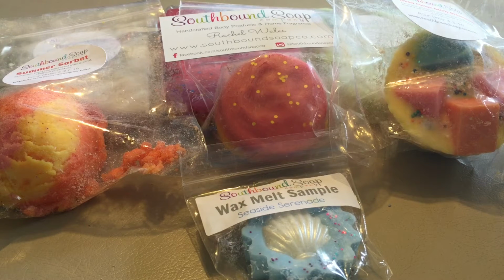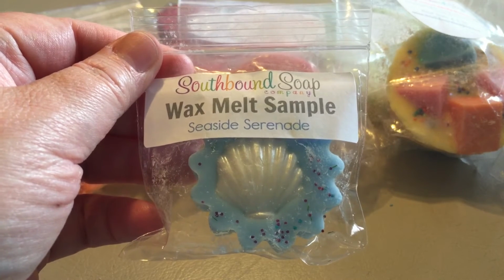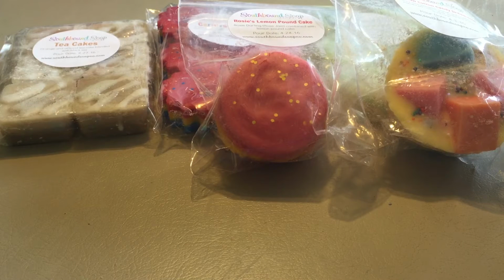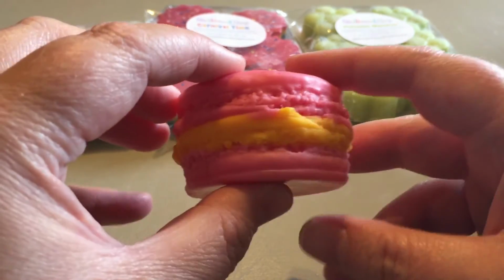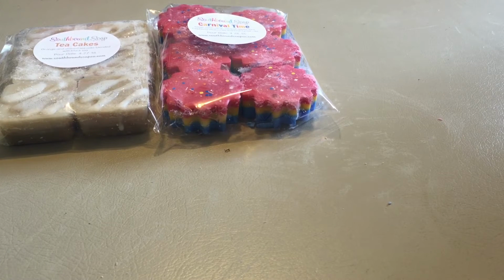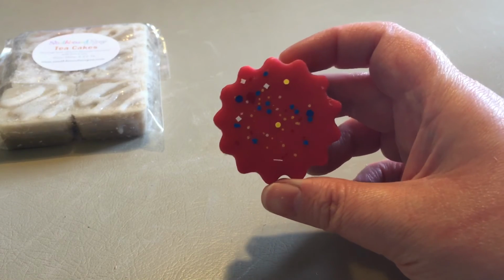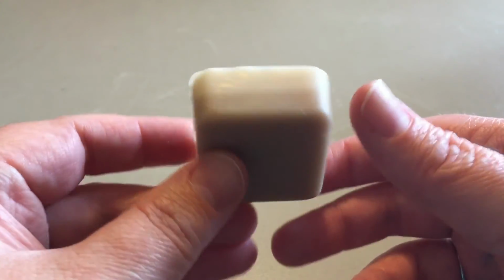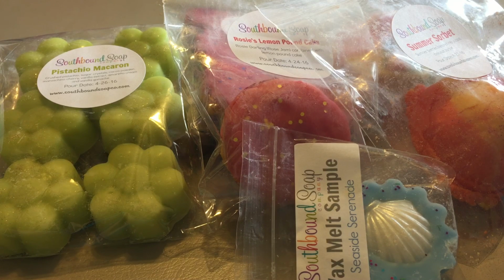Southbound Soap Company Haul: April 2016 Restock!